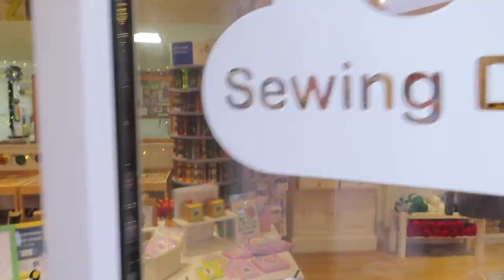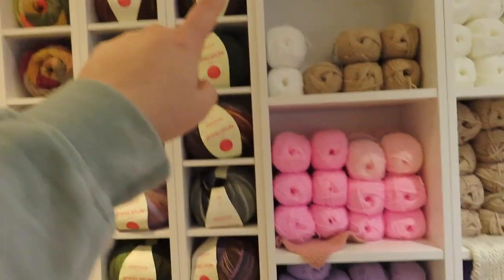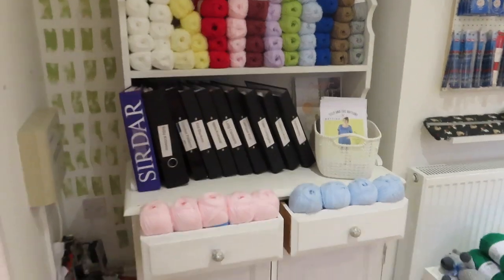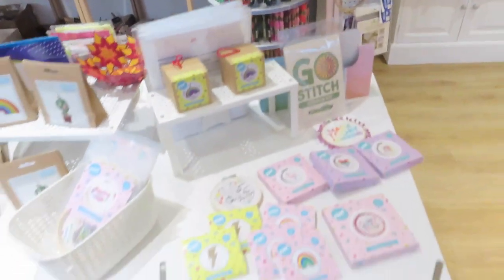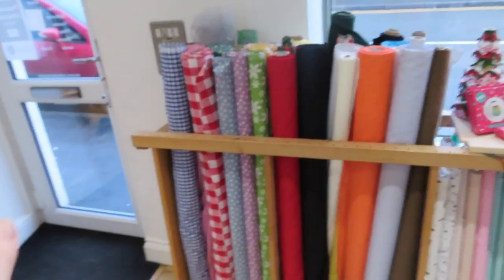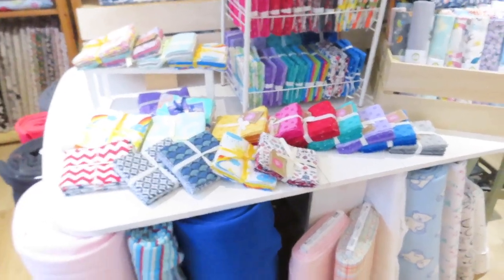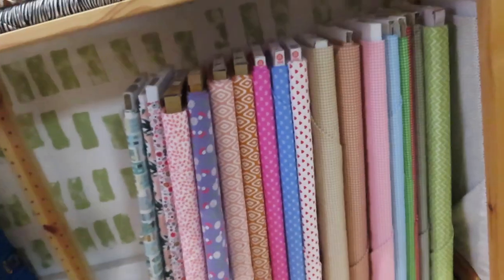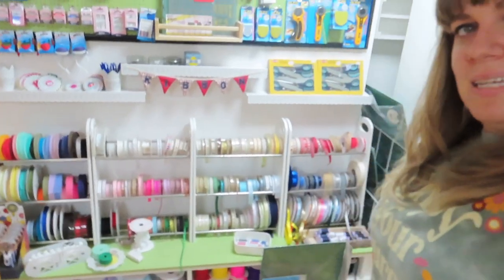Inside our UK Fabric and Yarn Shop! UK based Craft Shop tour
Welcome to our fabric and yarn shop!
If you're new here, we'd love to show you our UK based, independent yarn, fabric and craft shop business. We have been a business since June 2017 and in this shop since Oct 2018. We sell online and in our bricks and mortar shop in the Cambridgeshire countryside.

I'm Louise and in this video, I'll give you a tour of all of the yarn, fabric, displays, kits, buttons, ribbon and all this craft.

We love our UK craft store and we hope you do too!

Sewing Daze is now closed and I'm on a new adventure!